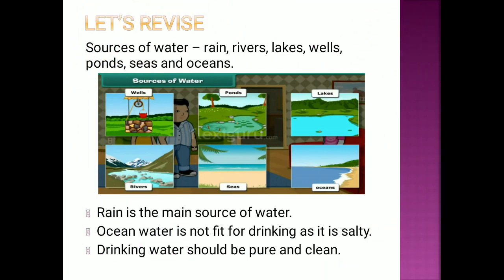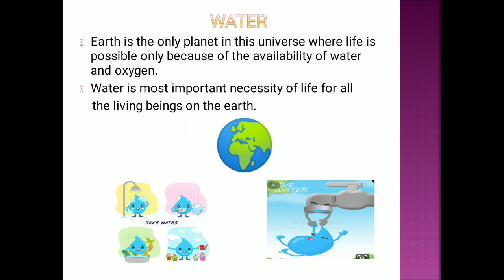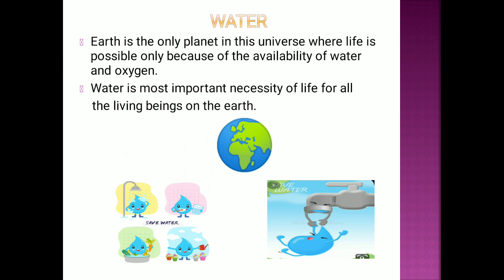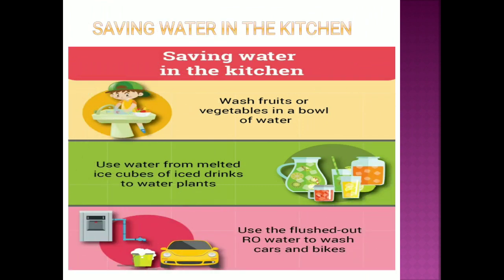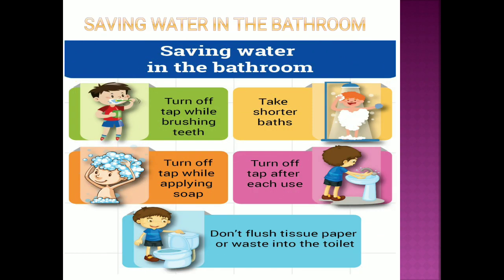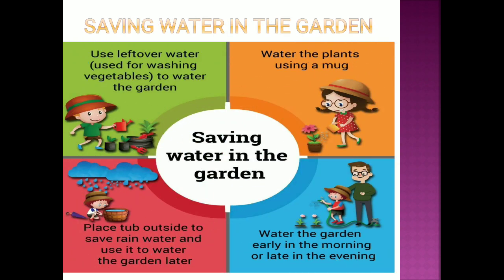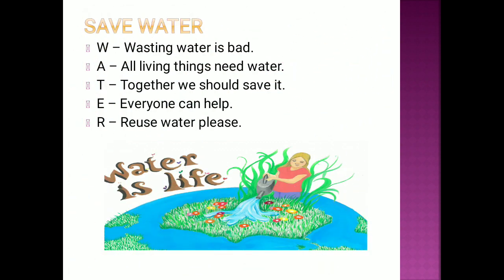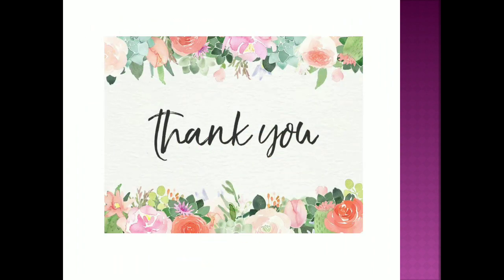Class 2 | Social Studies | We Need Water 💧 (Part-3)